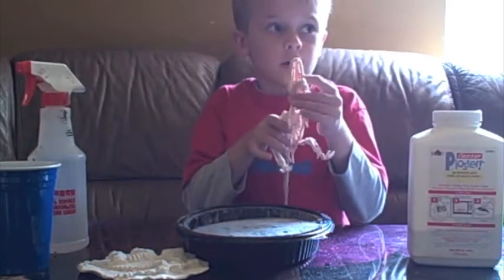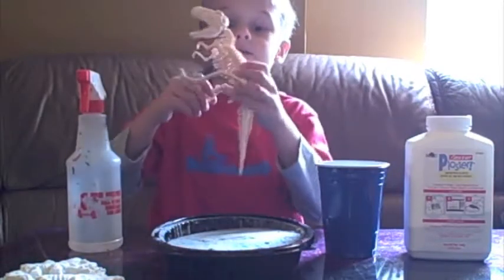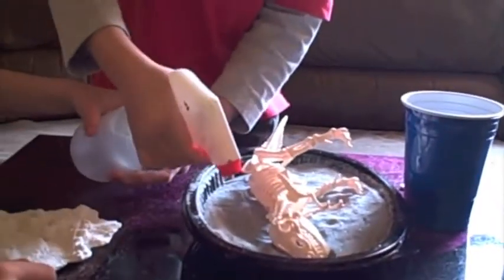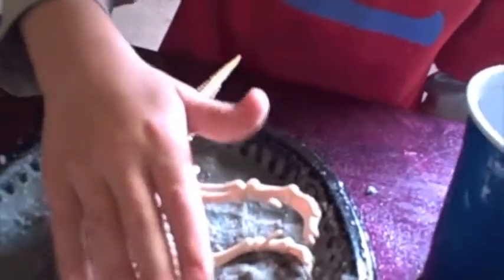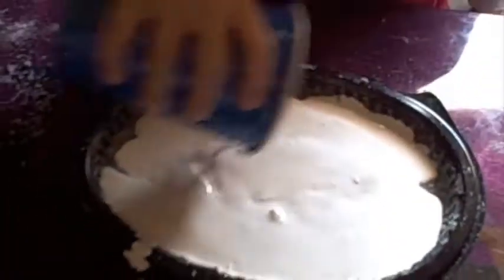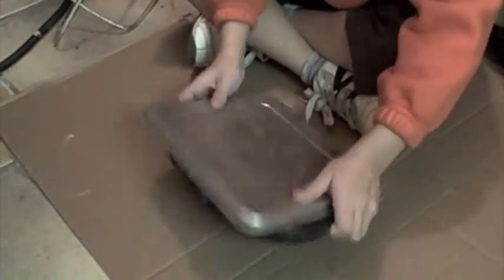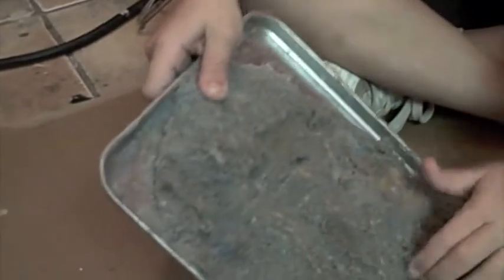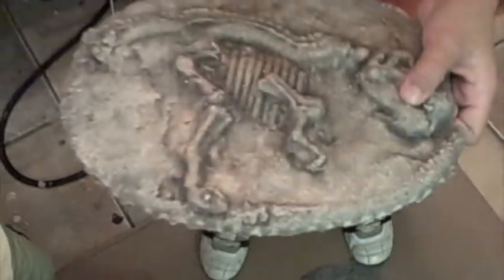ROAR - How to Make a Fossil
Roar Episode 1 - How to Make a Fossil : In this episode Dahupi and Hudapi demonstrate how you can make your own fossils with less than 5$ of supplies. All you need is sand, plaster, some household items, and your imagination. Join Dahupi and Hudapi in this educational video that takes you step by step through the entire fossil creating process. While regular fossils take millions of years to make, you can have one of your own in just under 4 hours